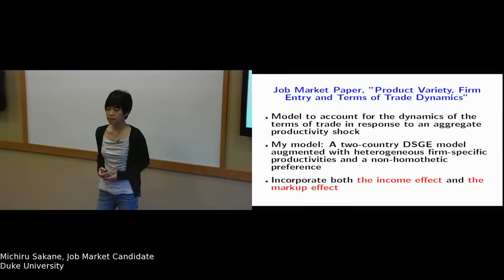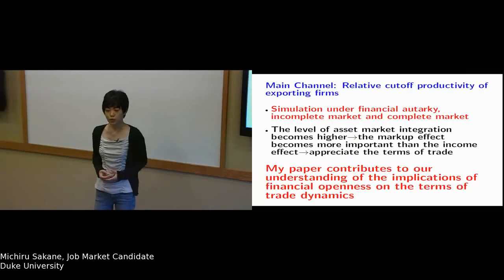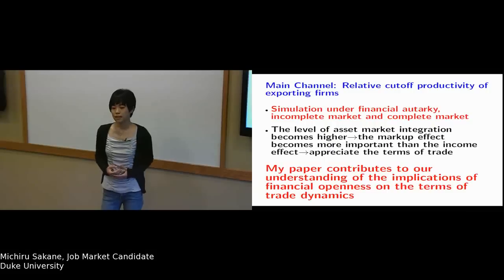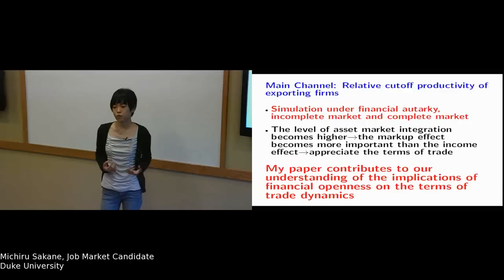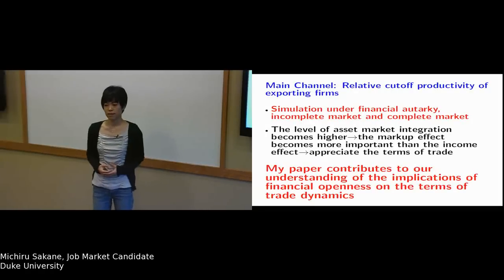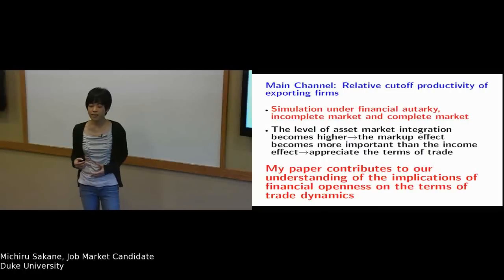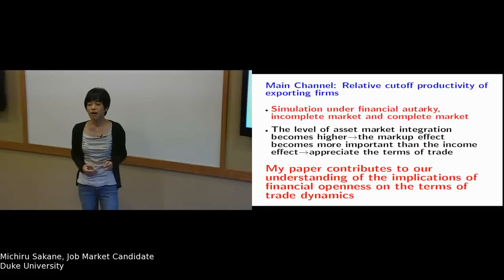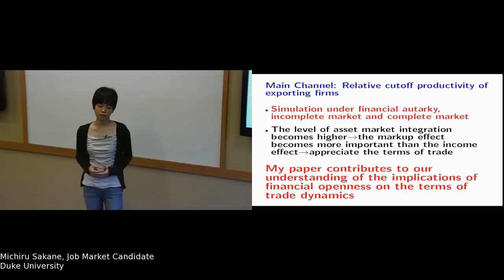Michiru Sakane, Duke Economics Job Market Candidate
This is a brief clip of Ph.D. student and job market candidate Michiru Sakane speaking on her paper "Product Variety, Firm Entry and Terms of Trade Dynamics."